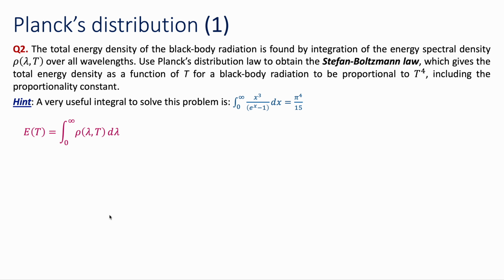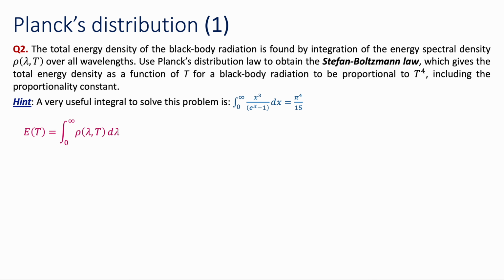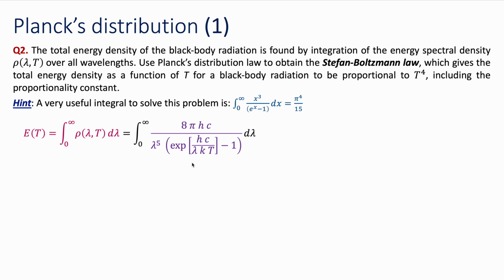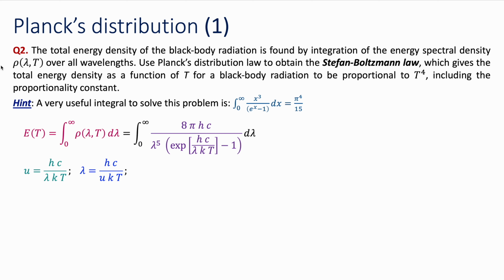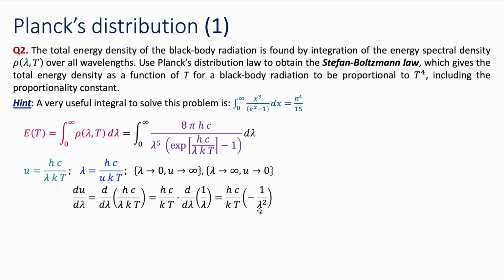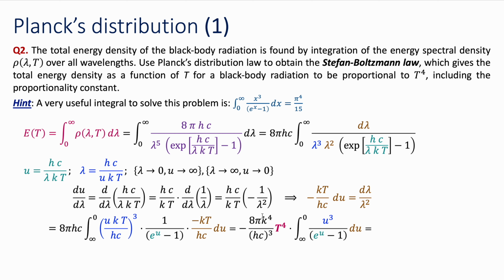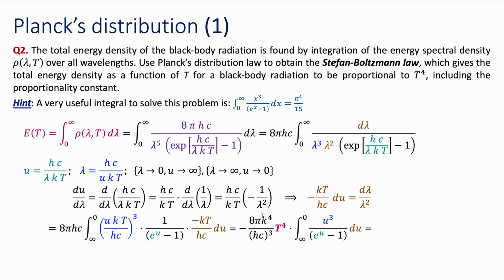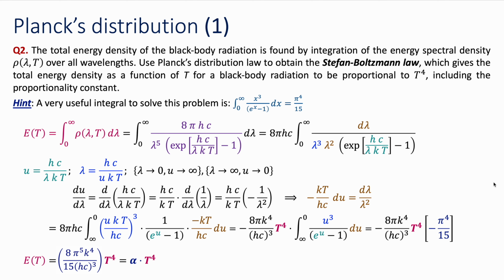Deriving Stefan-Boltzmann law from Planck distribution | *Multilingual (CC)* 🎧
In this video, we address Blackbody radiation and integrate the *Energy* Spectral Distribution over all possible wavelengths to obtain the Total Energy Density.
This Energy Density comes out proportional to T^{4}, a.k.a. Stefan-Boltzmann law.
 * 👍🏼 We also discuss some math-related strategies to approach these types of problems~!
 * 🀄 (CC) Multilingual closed caption available